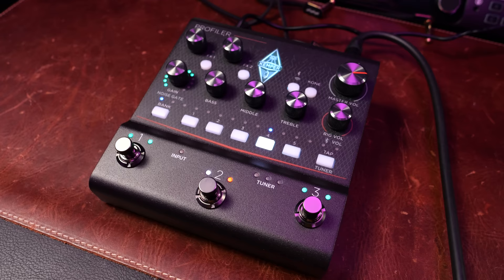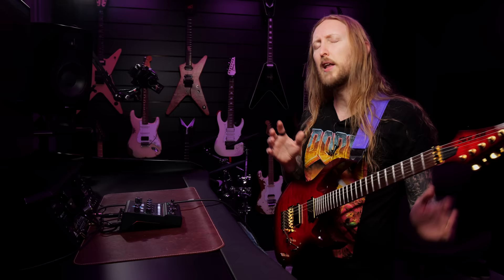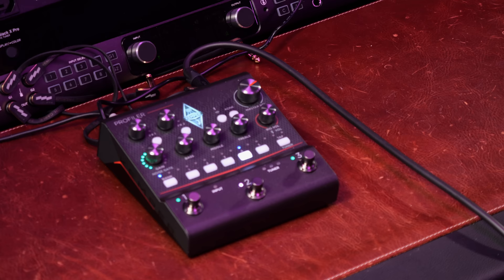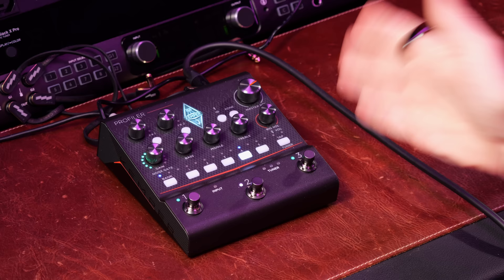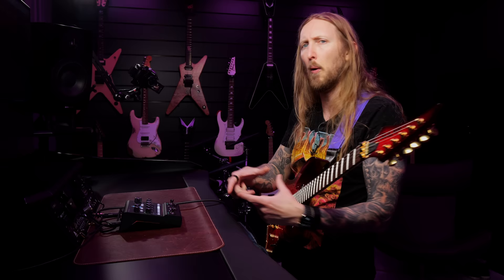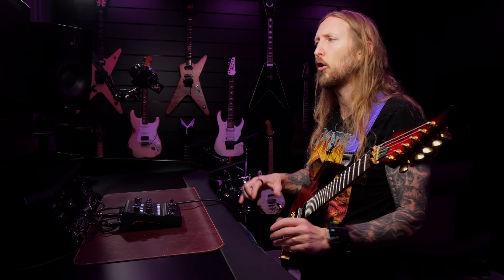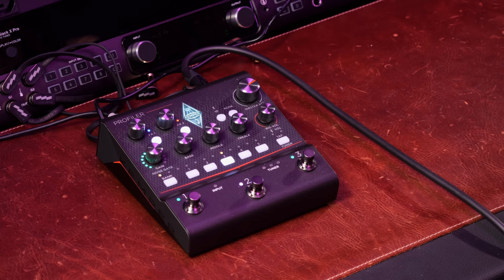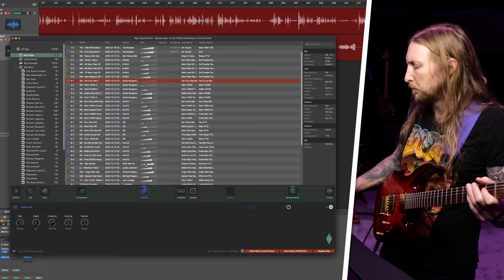THIS THING RULES - KEMPER PROFILER PLAYER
Trying out the Kemper Profiler Player pedal! How does Kemper fair for metal these days?

0:00 Intro song
0:36 Talking segment
4:27 Metal Presets
9:18 Clean sounds
11:57 Conclusion